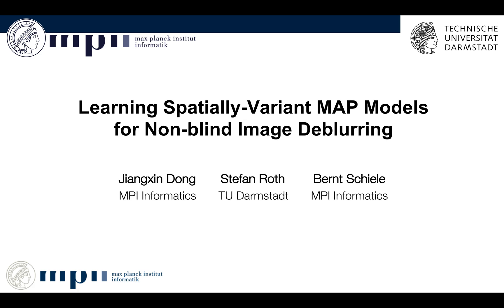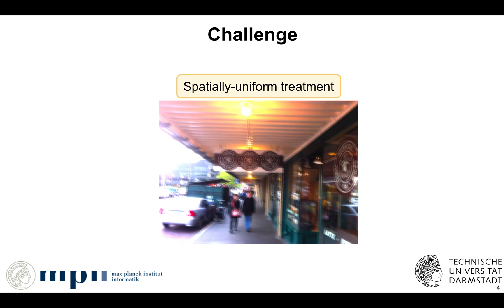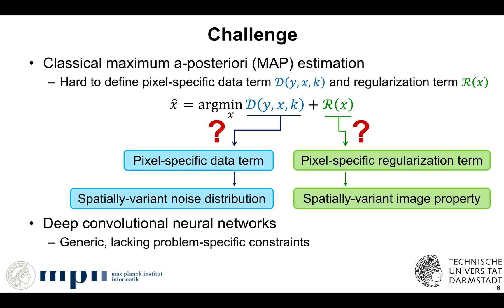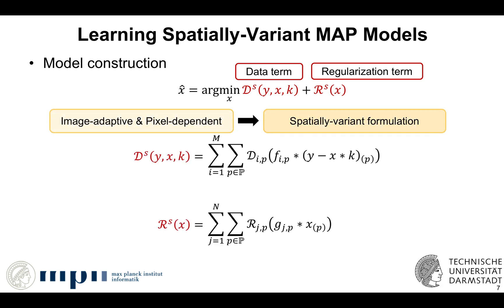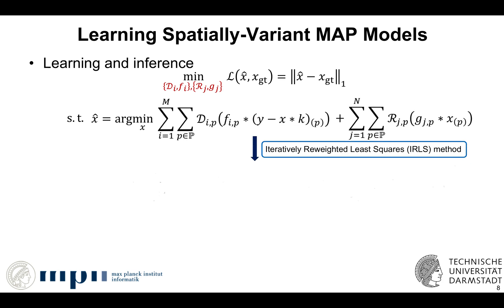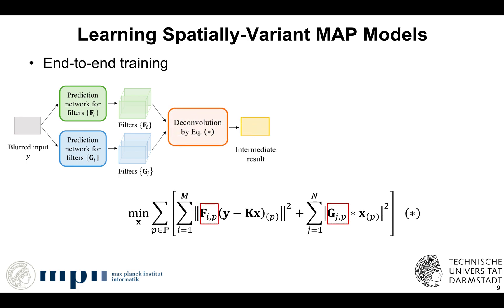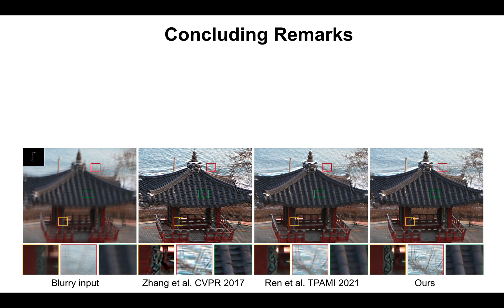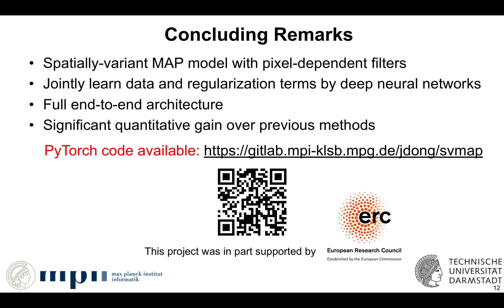[CVPR 2021] Learning Spatially-Variant MAP Models for Non-blind Deblurring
Title: Learning Spatially-Variant MAP Models for Non-blind Image Deblurring
Authors: Jiangxin Dong, Stefan Roth, and Bernt Schiele
Conference: IEEE/CVF Conference on Computer Vision and Pattern Recognition (CVPR), June 2021